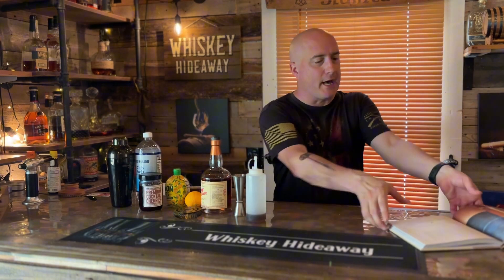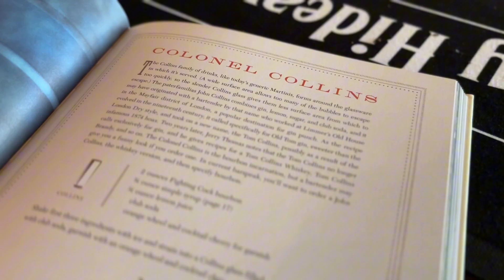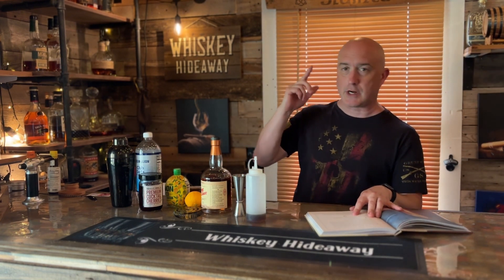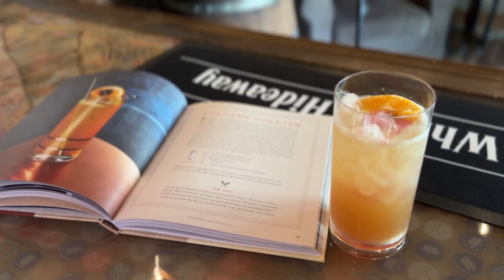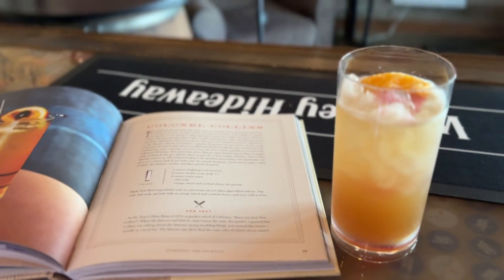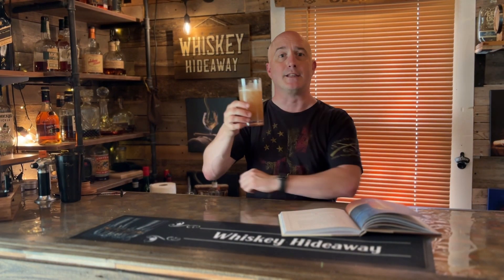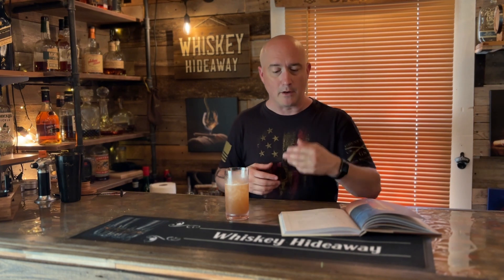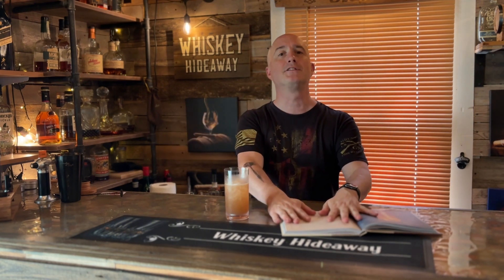The Colonel Collins Cocktail